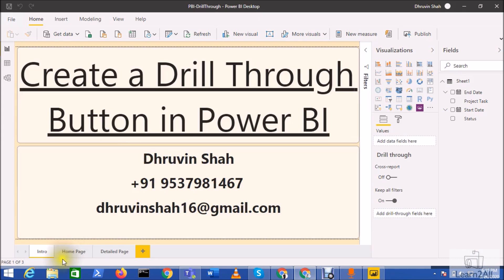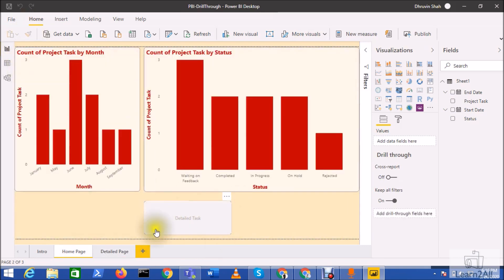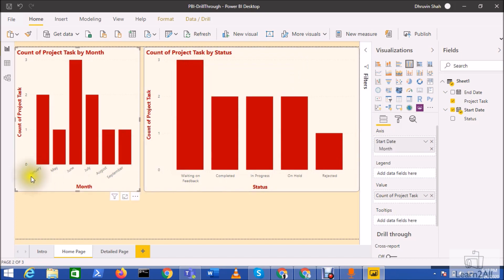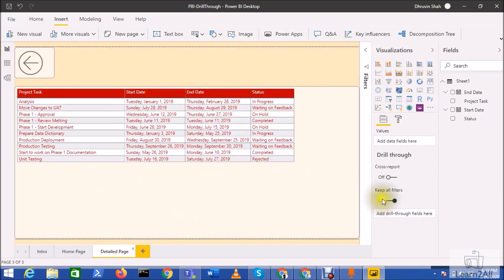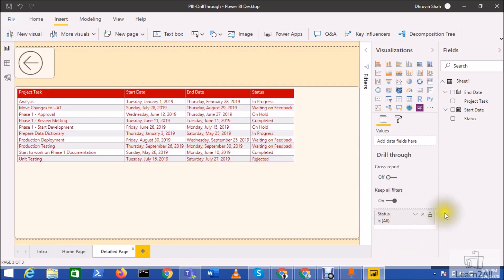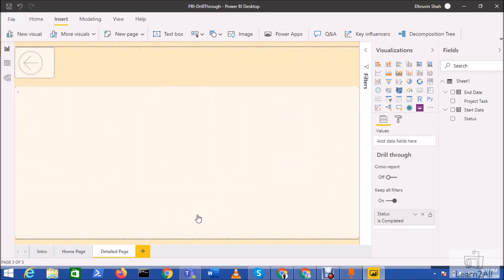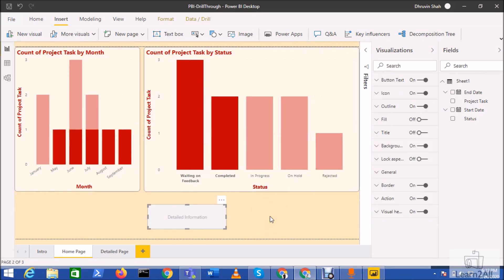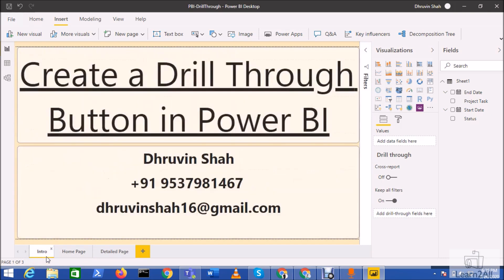Create a Drill Through Button in Power BI Report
In this vlog, we will learn about one of the most important feature rolled out in March 2020 Power BI Desktop update which is – Drill Through as an Action for Power BI Buttons.

Now, we can apply a drill through from a button’s click in Power BI. One latest action has been added to the button to Drill Through from one page to another.

In this video, we have taken an example where there are different stages of the Project. Now user wishes to drill through to view detailed information about the project when he clicks on a button.

When we create a button in Power BI, we have a new action available which is “Drill through (preview)”. This action type drills through to the detailed page to get the details that are filtered for the specific context.

In this video, we will demonstrate following things.
Introduction of Drill Through Button vLog 00:05
What is Drill Through Feature? 00:41
What is Drill Through Action for Button in Power BI? 01:15
Real Life Use Case 02:10
Simple Example to demonstrate Drill Through Action from Button Click 03:03
Pass Filter Context in Drill Through Action 05:46
Limitations for Drill Through Action for Button 06:41